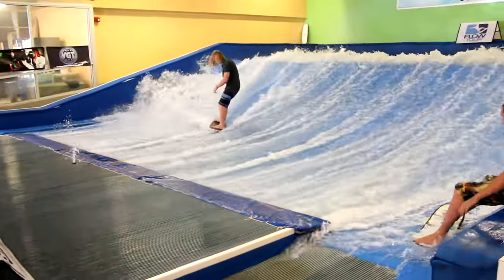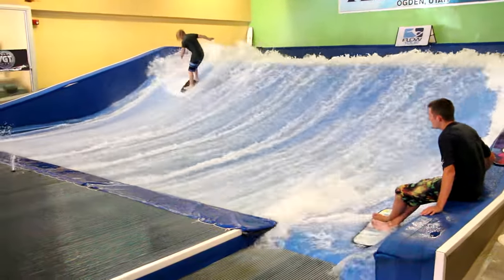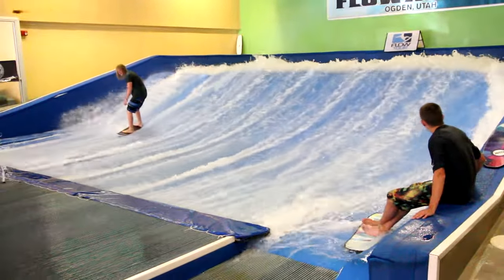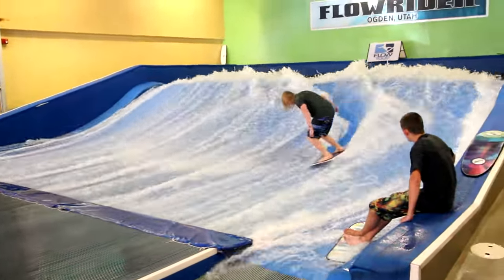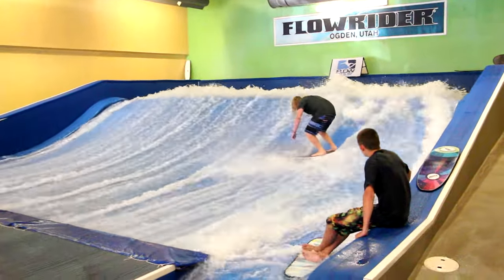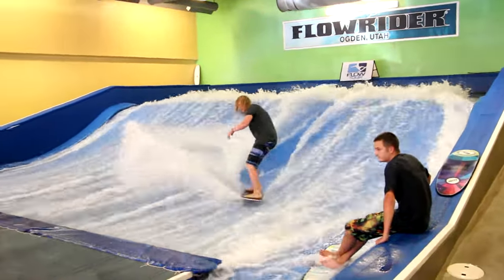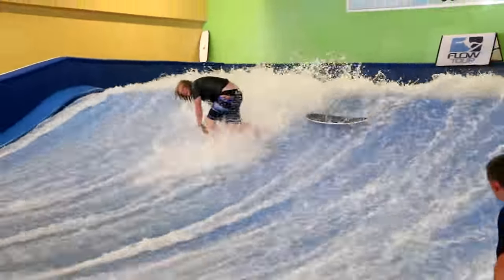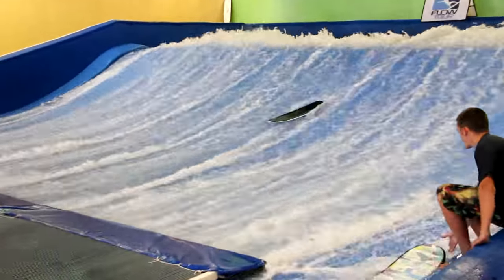Brad Spencer World Champ on the FlowRider in Ogden Utah FLOW Tour Contest Pro Standup Tricks